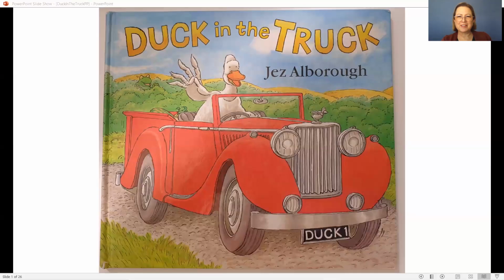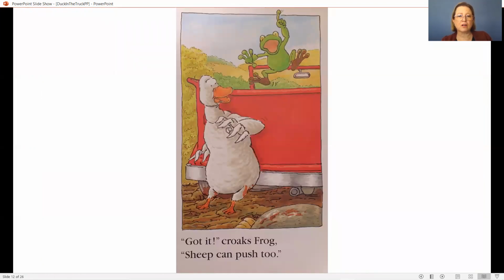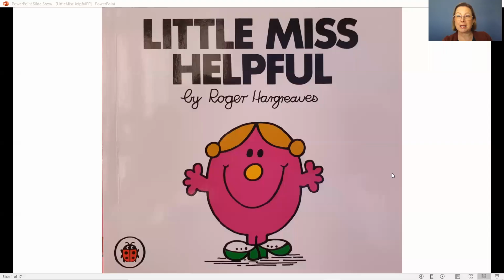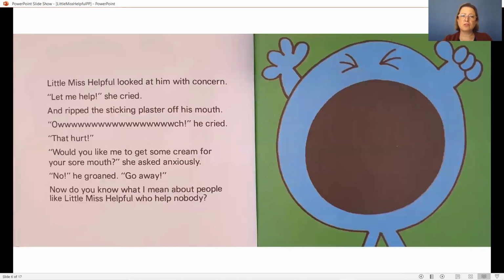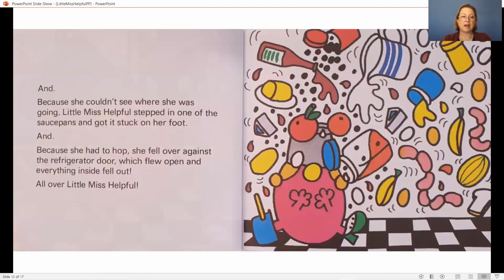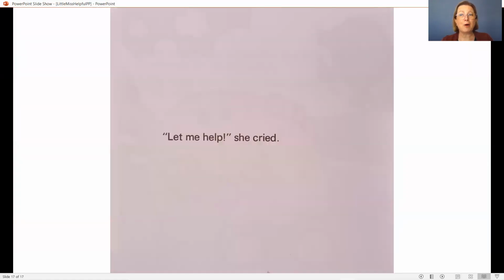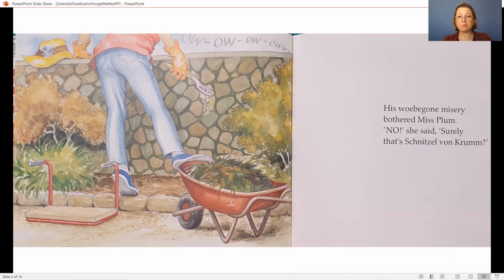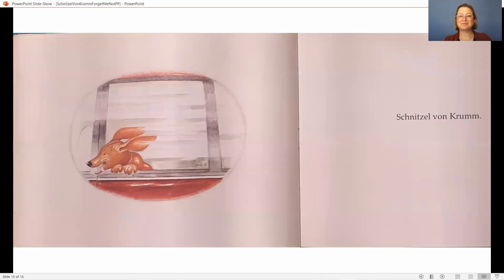Duck In The Truck, Little Miss Helpful and Schnitzel von Krumm - Forget Me Not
Who will help Duck when his truck gets stuck in some muck?
What happens when Little Miss Helpful tries to help her friends?
And who will help Schnitzel von Krumm when his family forgets about him?

Some fun adventures -
Duck In The Truck by Jez Alborough
Little Miss Helpful by Roger Hargreaves
and - Schnitzel von Krumm Forget Me Not by Lynley Dodd